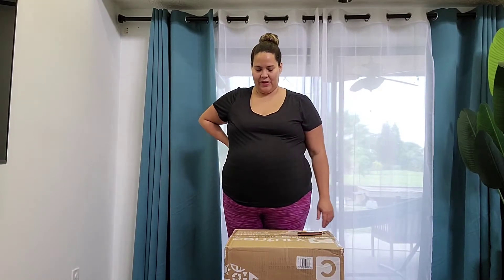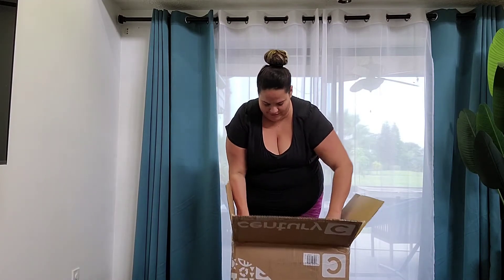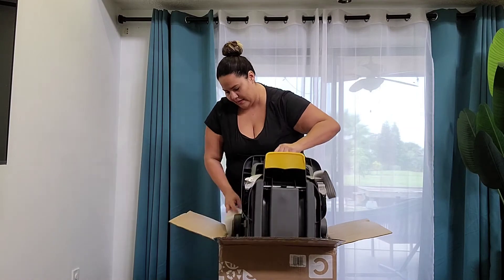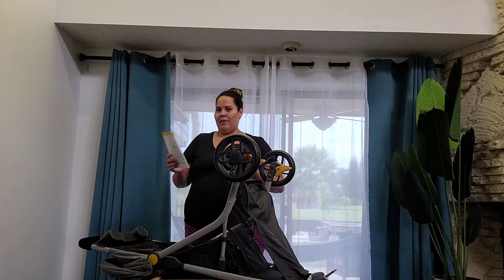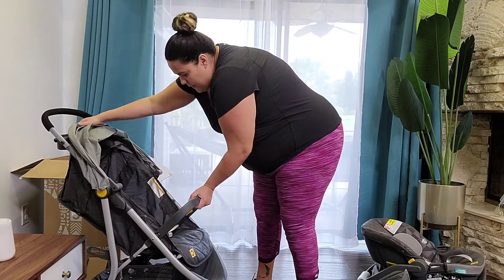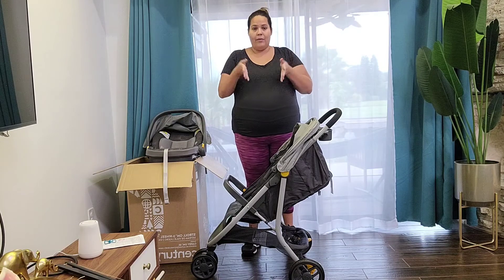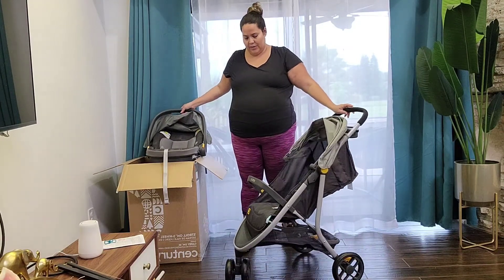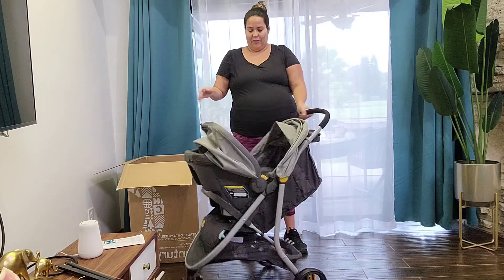Century Stroller on 3-Wheel Unboxing & Product Review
Honest review of this product for parents looking for a good stroller.

*Not a paid review*

Century Stroll 3- Wheel Unboxing and Product Review

Here is the link in where you can purchase the stroller.